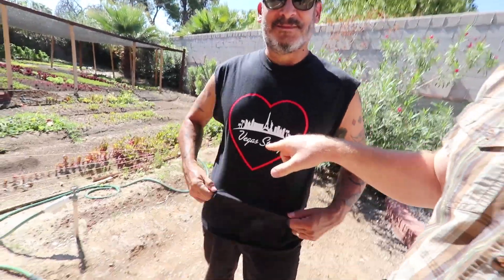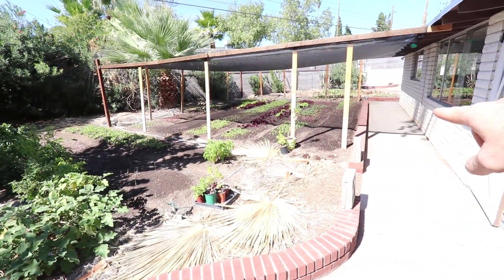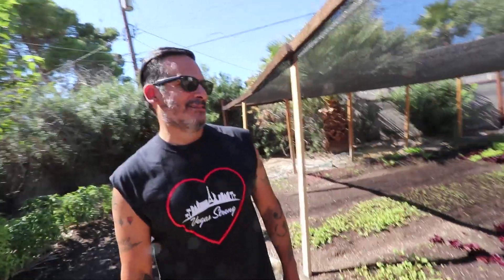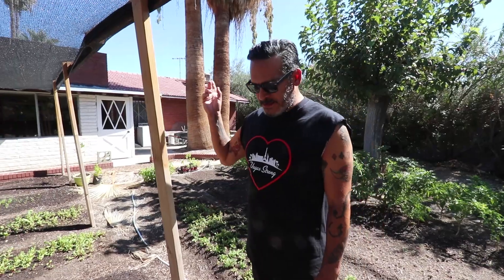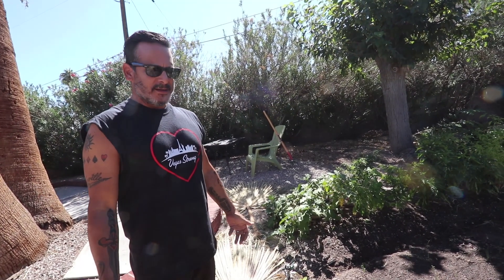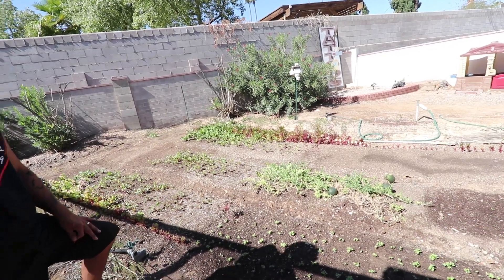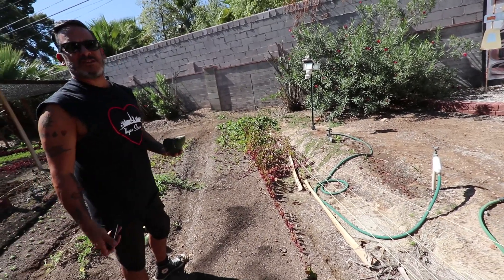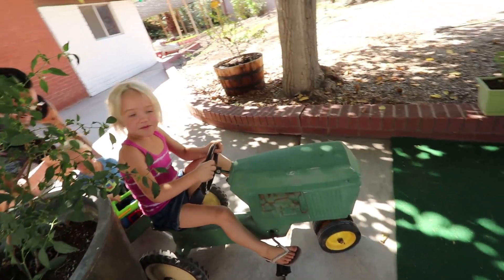How One Man Farms the Las Vegas Desert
Las Vegas Man makes a living from farming his back yard (which happens to be in a desert). Roman’s Channel
↓↓↓↓↓↓ CLICK “SHOW MORE” FOR RESOURCES ↓↓↓↓↓↓↓↓

Want more of Roman? Check out the extended version of this VLOG (under the garden section) in my DIY Abundance Member area (TRY IT FOR A WEEK, ONLY $1)